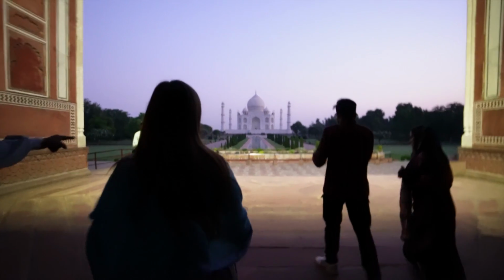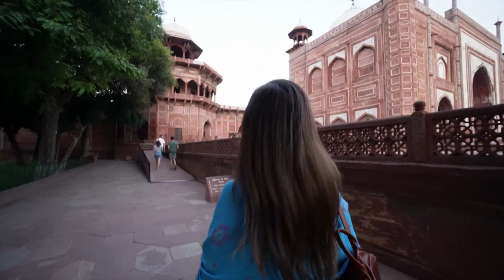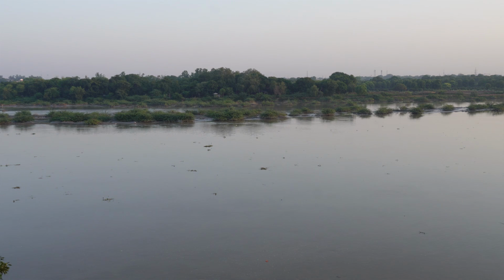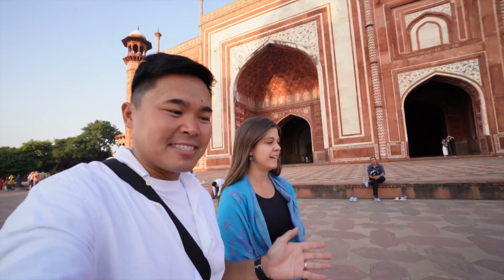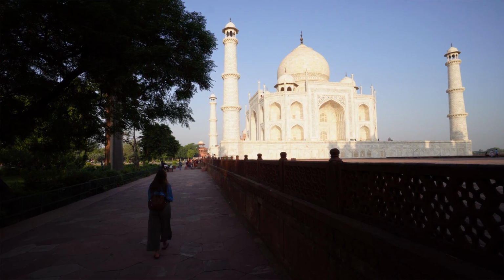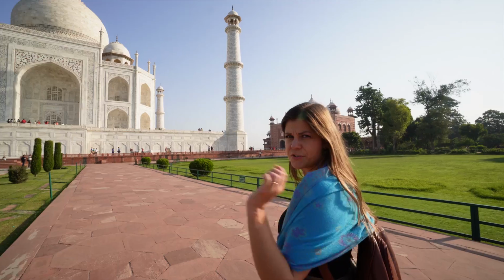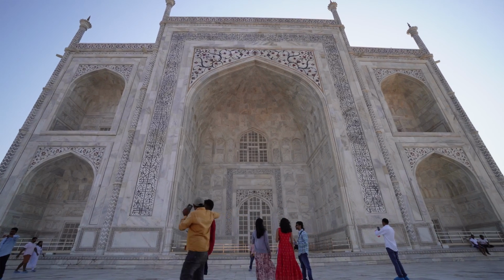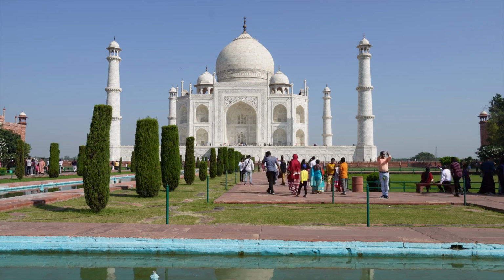Visiting Taj Mahal (Agra) + Best Taj Mahal Photo Locations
Like most people, visiting the Taj Mahal in Agra, India has been on our bucket list since we were kids. After waiting our whole lives to visit, we were excited to take at least one incredible photo with this world wonder. Thanks to a very early start to the day, and some careful planning, we were able to get so many beautiful photos with the iconic Taj Mahal! We decided to share our photo locations with you so you can get your own beautiful pictures with the Taj to hang on your wall or post on Instagram to live on your feed forever.

We REALLY wanted to have the chance to see the Taj Mahal without thousands of other people around, and the only way to do that was to line up before sunrise so we could be among the first people to enter the Taj Mahal on a quiet Monday morning. We couldn't believe it when we were FIRST in line to enter the grounds! We will always remember those first few minutes when there were only a handful of other tourists on the grounds of the Taj Mahal with us and we all took a few quiet moments to take in the Taj's grandeur before speed walking to get a better look and take the best photos for Instagram.

If we hadn't been so hungry (there is no where to eat at the Taj Mahal and you can't bring in food!), we could have stayed on the grounds all day. The Taj Mahal is so perfectly built that we really felt like we could have just stayed and stared at it for an entire day. The building's grandiosity and spectacular whiteness are truly mesmerizing. We couldn't believe how busy it got as the morning went on though! By 9am there were thousands of people on the grounds with us and we were so glad to have made the effort to visit the Taj Mahal at sunrise. It would have been impossible to get the best photos of the Taj Mahal if we had arrived later in the day because there are simply too many people!

In case you aren't familiar with where the Taj Mahal is located, it is situated in an Indian city called Agra which is just a short 1.5 hour train ride from Delhi. If you are interested in seeing what the train ride from Delhi to Agra is like, you can watch out first class train ride to Agra video

If you are planning a trip, check out our packing video to see what we pack for long-term travel

SafetyWing is our favourite travel insurance provider (including health insurance) - definitely give them a look to protect your own travels!

== OUR FAVOURITE TRAVEL GEAR ==
+ Matador soap bar case
+ Travel Adapter (Universal)
+ Makeup Remover Cloth (Erase-Your-Face)
+ Solid shampoo bar (Nicole's fave brand)
+ Solid Conditioner Bar (Nicole's fave brand)
+ HeroClip Carabiner
+ Ex-Officio Underwear
+ Toiletry kit
+ Passport Wallet: h

*Some of the links above are affiliate links and we may get a small commission at no cost to you if you choose to use a link to purchase a product!

== Chapters ==
0:00 It's the Taj Mahal!
1:55 First impressions of the Taj Mahal
2:42 Taking photos at the Taj Mahal at sunrise
3:19 Best place to take in the Taj Mahal in peace
5:45 Western Mosque (Masjid)
6:20 Did you know the Taj Mahal is a mausoleum?
7:45 It's called a video call, Mico
8:54 Who get's Mico's joke about Will Smith?
9:43 Entrance into the Taj Mahal
12:00 Impressions of the mausoleum
12:46 Don't forget to subscribe!

Hey there! We are Nicole and Mico, full-time travel vloggers searching for adventures all around the globe. In March 2021 we quit our jobs, sold our belongings, and hopped on our first ever one-way flight leaving our home country Canada. We believe travel builds understanding that reaches across culture, language, and boundaries, and we want to share our experiences as we create connections all over the world. If you like learning about unique places, new cultures and different foods, then come follow our adventure as we explore all our beautiful planet has to offer.